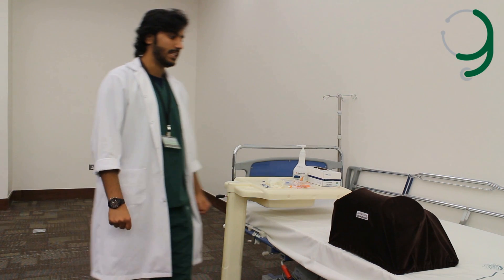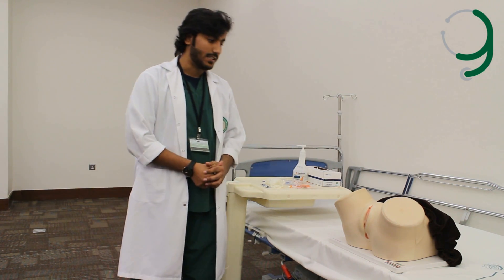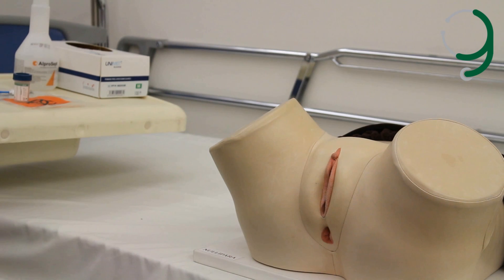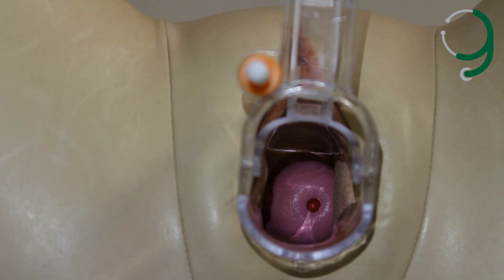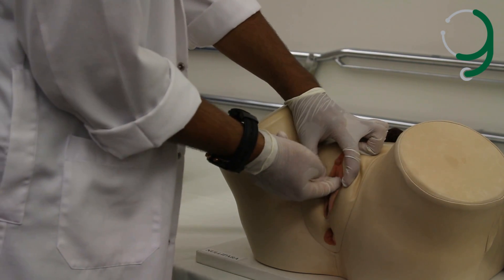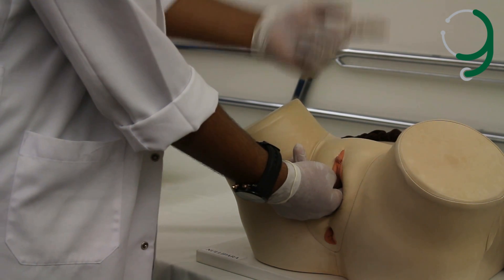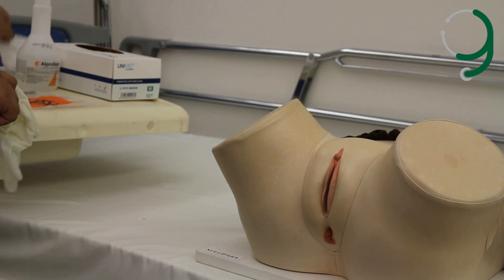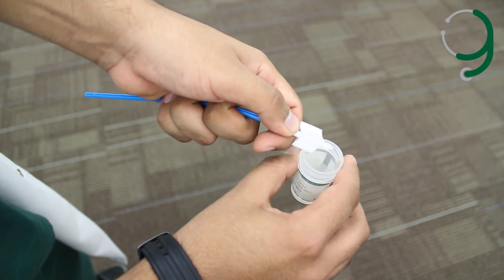Vaginal Examination and Pap Smear